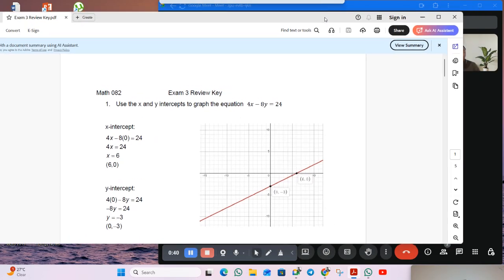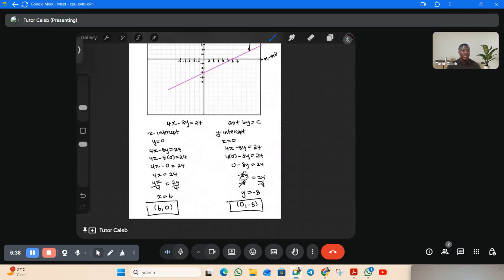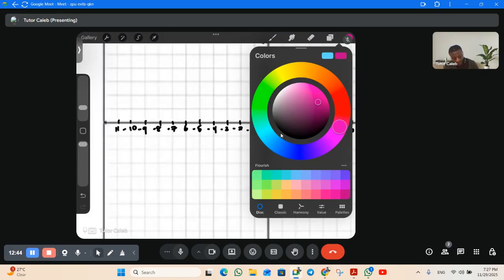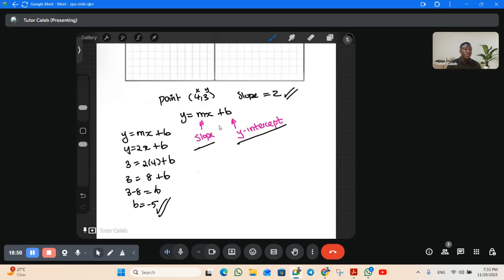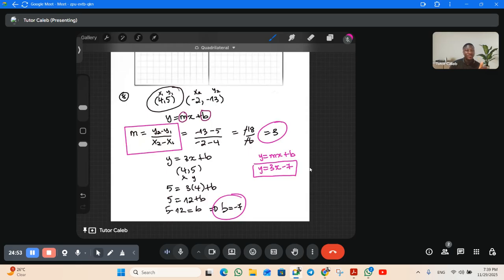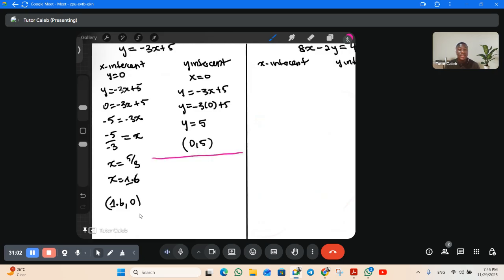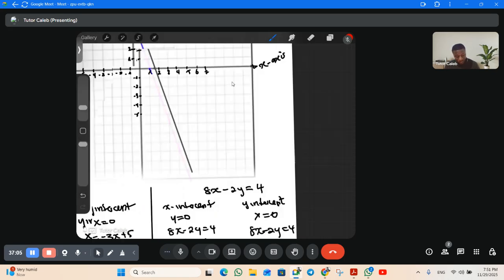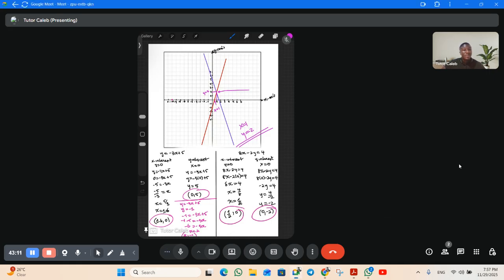How to solve a system of two equations using the Graph method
In this lesson, you’ll learn how to solve a system of two linear equations using the graphing method.
I break down the steps clearly so you can understand where the lines intersect, what that point represents, and how to identify whether a system has one solution, no solution, or infinitely many solutions.

📌 What You’ll Learn:

How to rewrite equations in slope-intercept form

How to plot lines accurately on a coordinate plane

How to find the solution by locating the intersection point

Tips to avoid common graphing mistakes